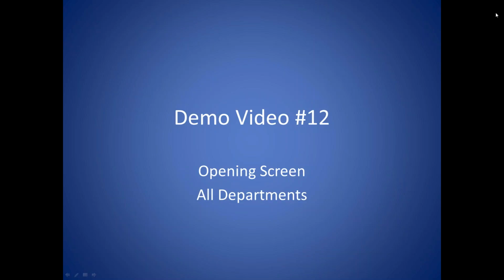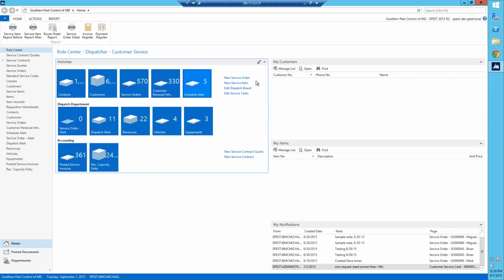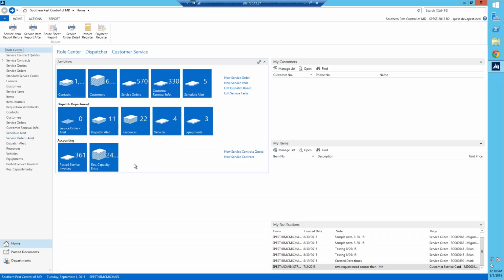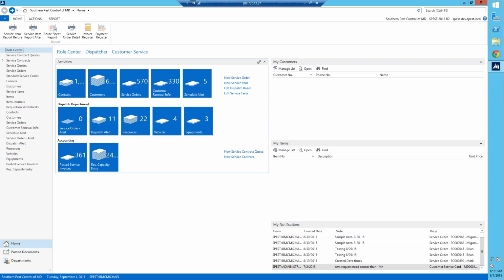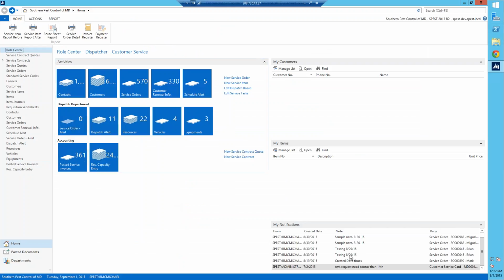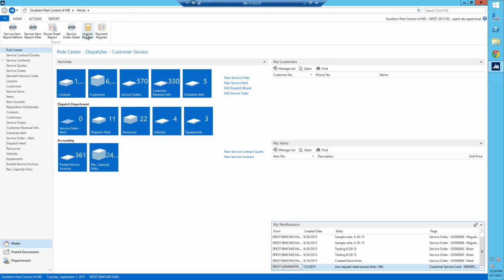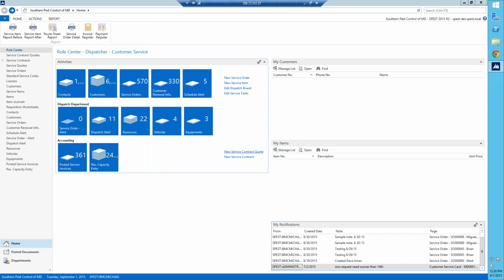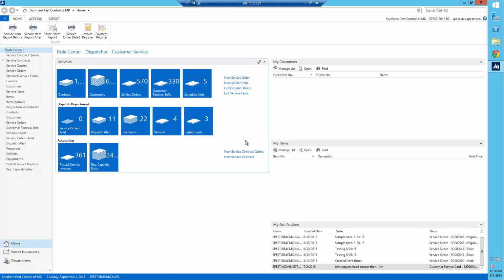SPC Demo 12 Opening Screen